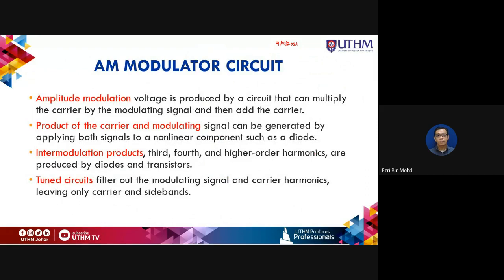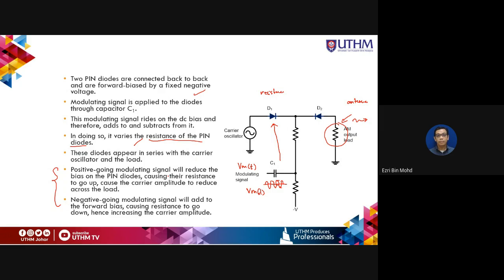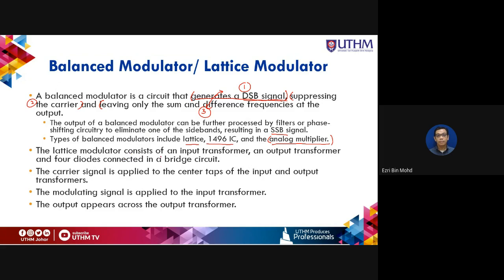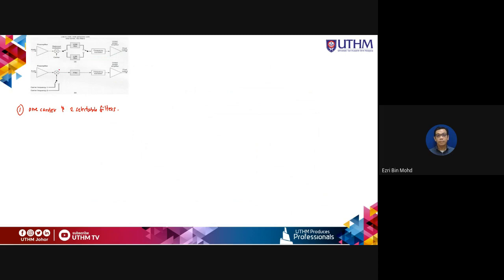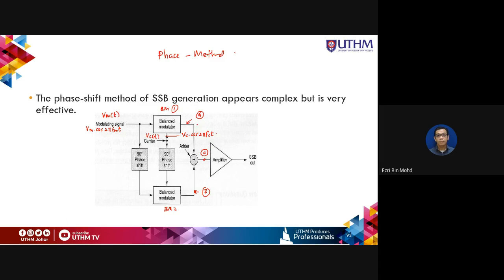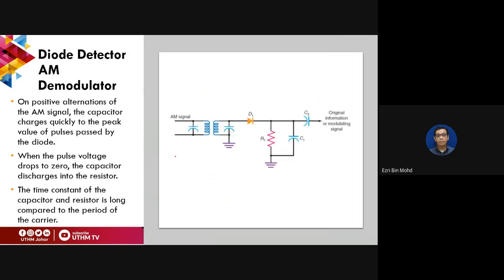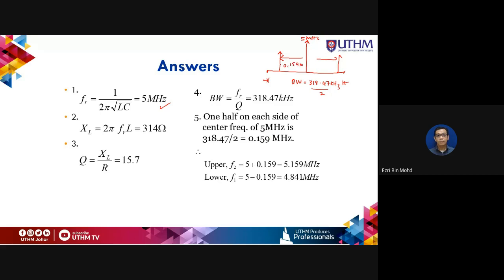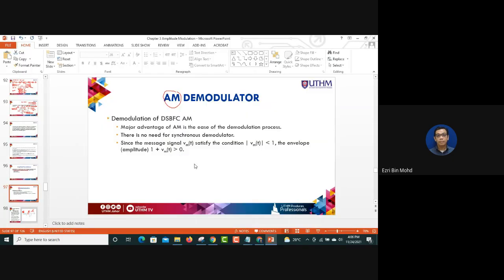AM Modulator and Demodulator Circuit, SSB Generation and Super-heterodyne Receiver.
Topic : AM Modulator Circuit, Single Sideband Circuit, AM Demodulator, Super-heterodyne Receiver.